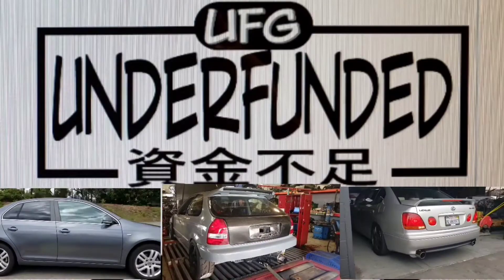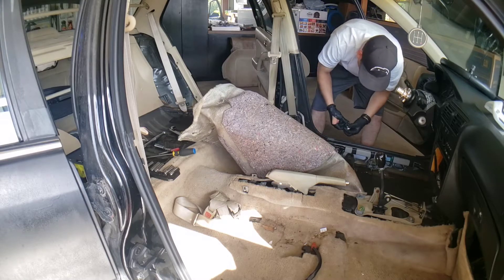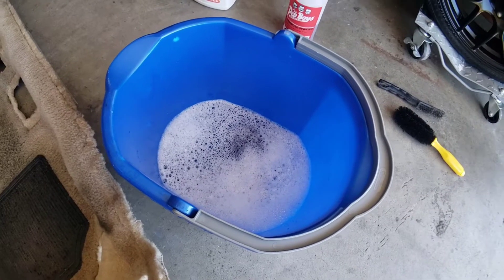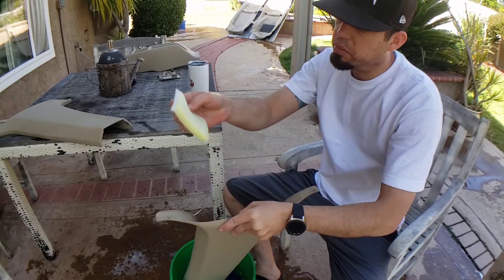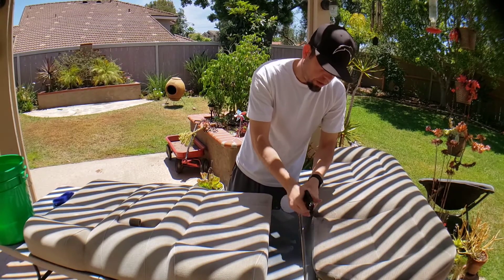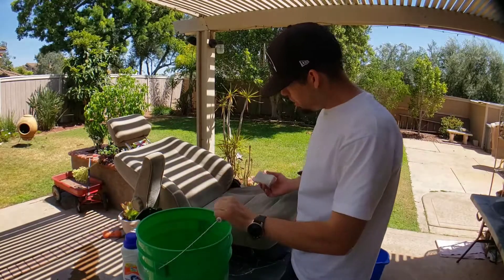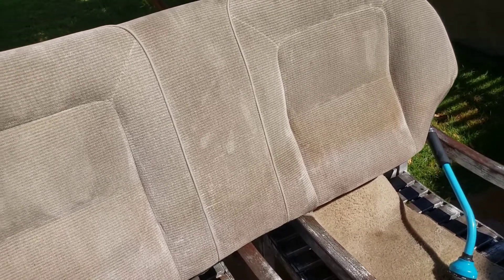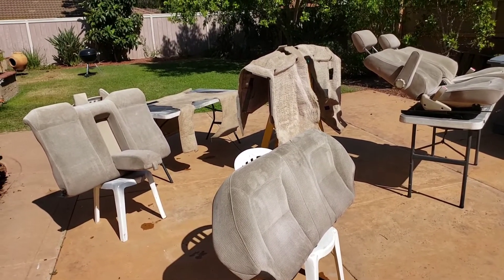H22 Cb7 Track build. Pulling the interior!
We pull the interior out of the cb7 for some deep cleaning. As well to get ready for the next phase! Weight reduction!!!